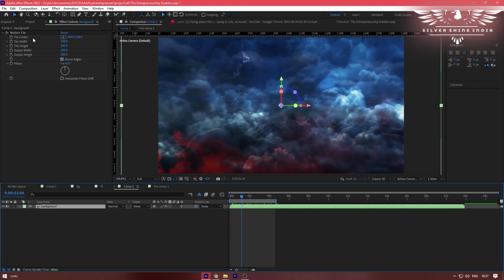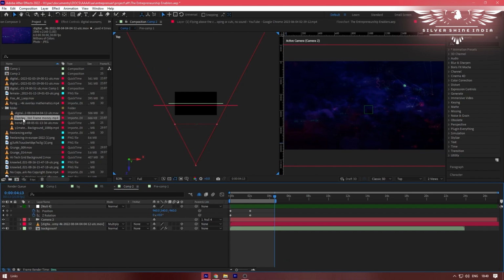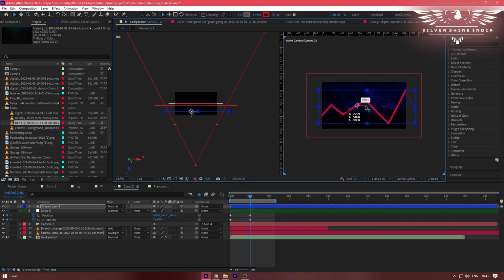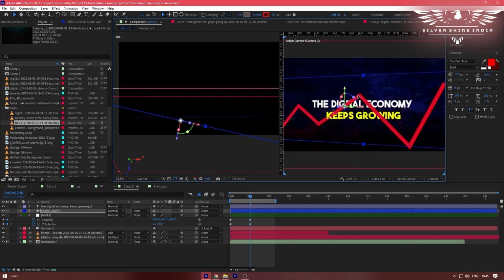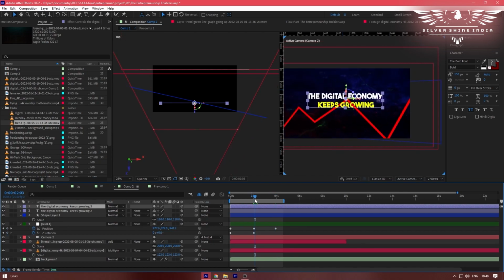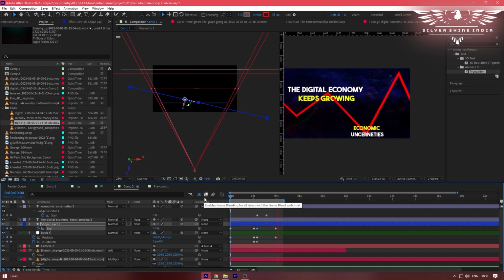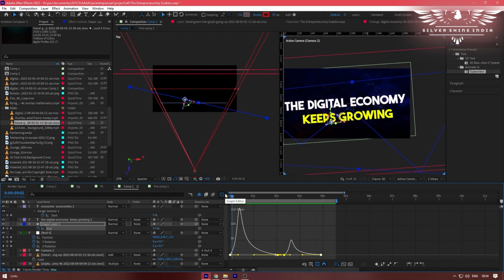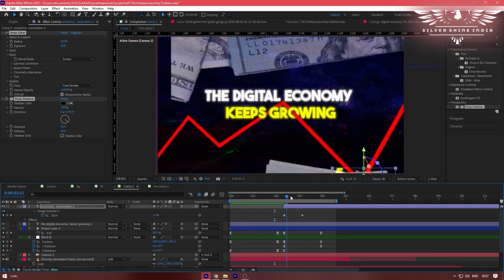TUTORIAL | MAGNETS MEDIA STYLE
🎬 Welcome to Silver Shine India! 🎬

In this tutorial, we're diving deep into the world of Adobe After Effects, sharing our expertise in premium video editing techniques. Whether you're a seasoned pro or just starting out, our step-by-step guide will help you elevate your editing skills to new heights.

At Silver Shine India, we specialize in crafting top-notch video content, and we're excited to pass on our knowledge to you. Our Adobe Creative Suite courses for After Effects and Premiere Pro are on the horizon, designed to equip you with the skills needed to create stunning videos just like us.

🔥 What You'll Learn:

Key After Effects tools and features
Pro-level video editing techniques
Tips for achieving cinematic effects
How to enhance your storytelling through editing
Don't miss out on this opportunity to enhance your video editing skills and take your content to the next level.

🔥 Unleash Your Creative Potential!